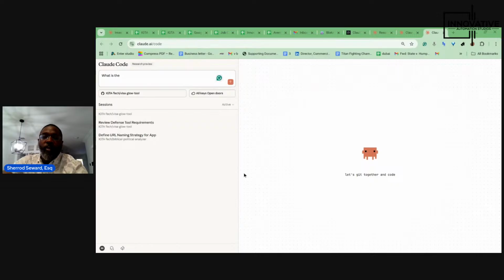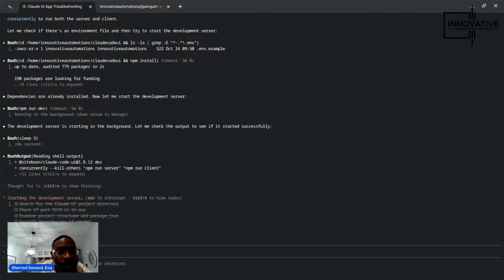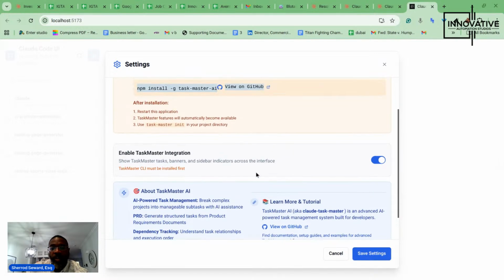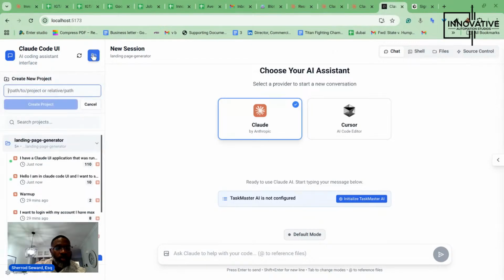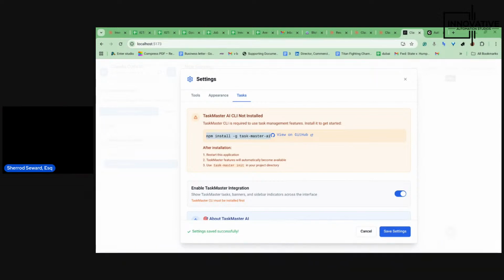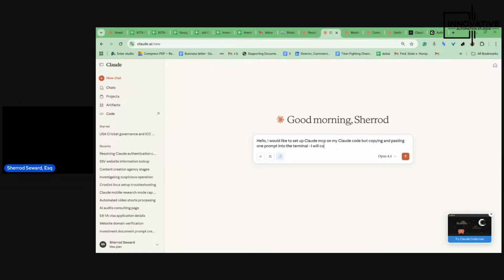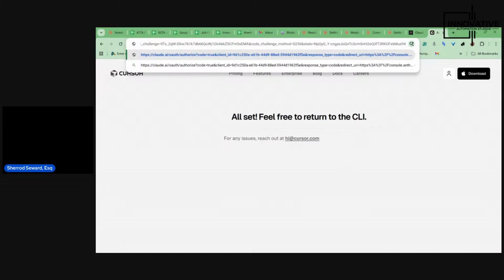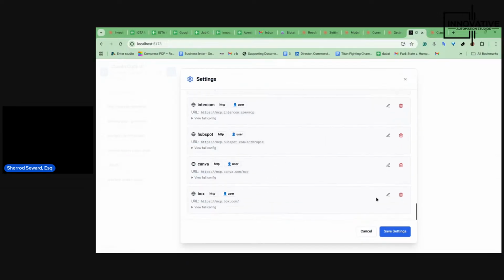Sherrod Speaks - Claude Code Project Building and Fixing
Sherrod Speaks: Claude Code Project Building & Fixing (LIVE)
Join Sherrod Seward as he builds, debugs, and optimizes live AI automations using Claude AI, ChatGPT, n8n, and Supabase. See how ideas turn into real tools—where law meets automation and creativity meets code. Watch live coding, problem-solving, and system design in action from IGTA Tech Studio.